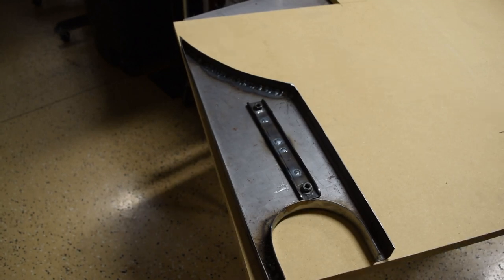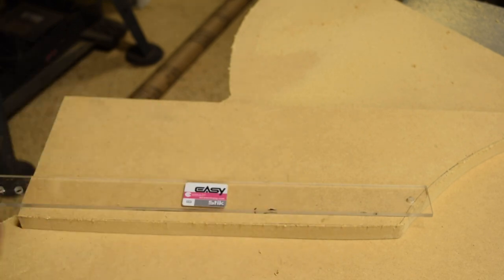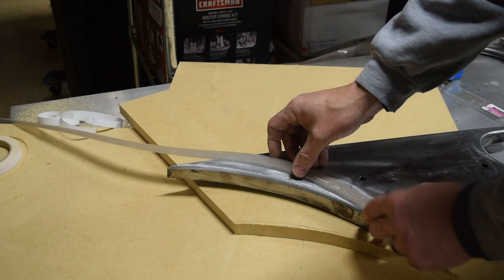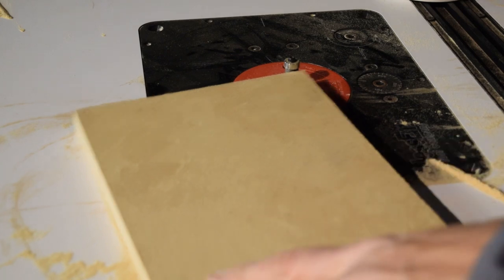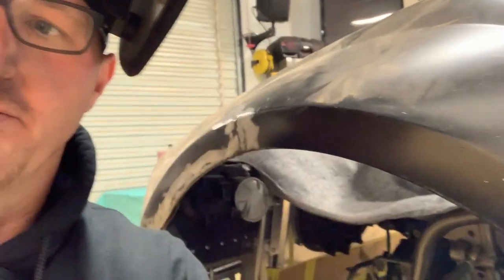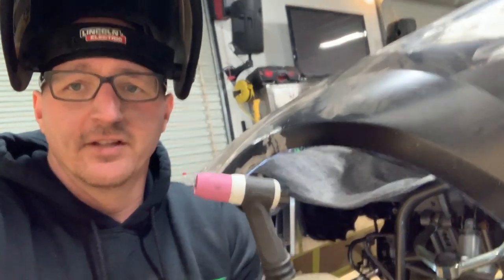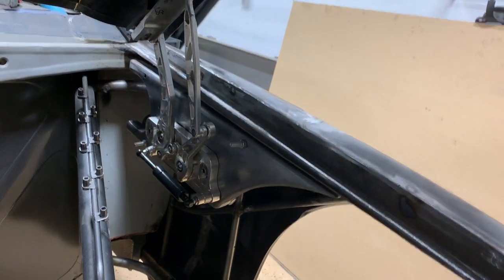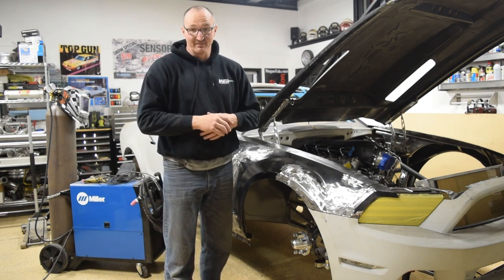Mounting the Hood Hinges on a Pro Street Mustang Project: Part 2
The hood is finally mounted again and actually opens! Check out this episode where Toby uses Easy Fab router templates and a Jessem router table to make an MDF template that he will use to create a pair of billet hinge mounts for the Ringbrothers billet airframe hood hinges. Meanwhile, he gets the driver’s side brackets tacked in place and the hood finally works again! Tinwork is up next!

Miller Syncrowave 210 Complete
Ringbrothers billet hood hinges
Jessem router lift
Jessem Mast-R-Lift with table

6 String Opera: Project X
6 String Opera: Three Times Over